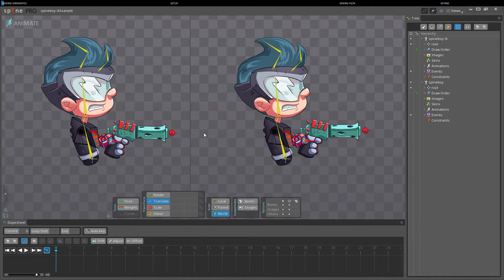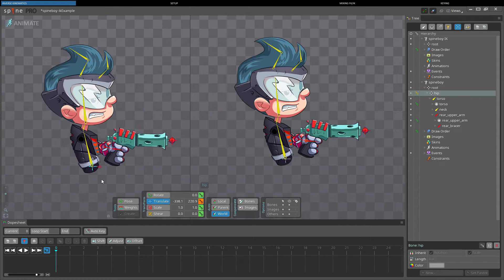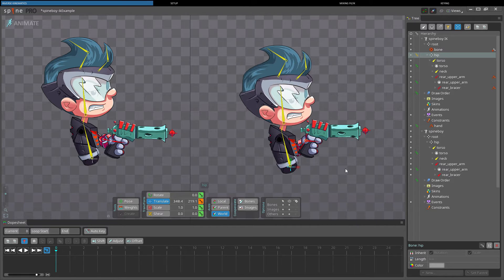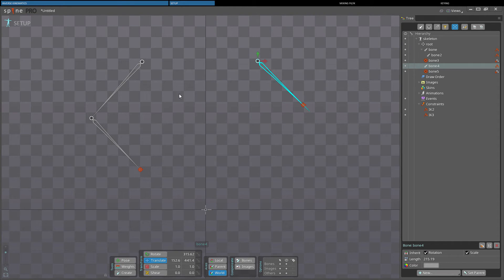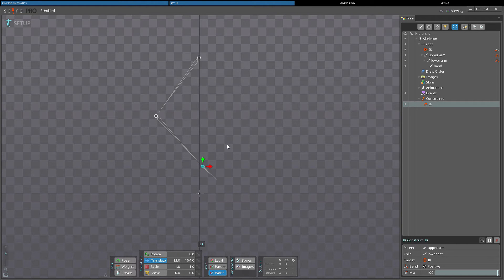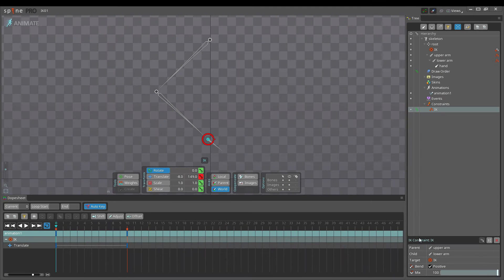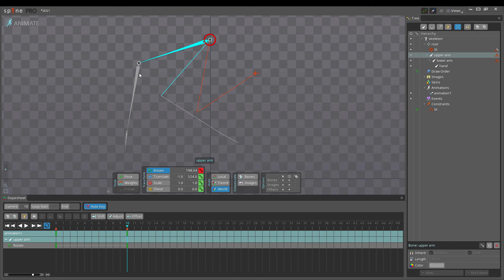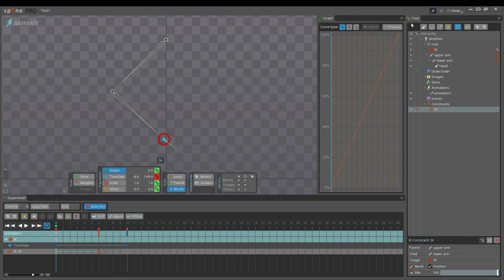Spine User Guide - Inverse Kinematics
In this video we cover the Inverse Kinematics Constraint in Spine

0:08 - Inverse Kinematics
1:23 - Setup
2:25 - Mixing FK/IK
3:19 - Keying